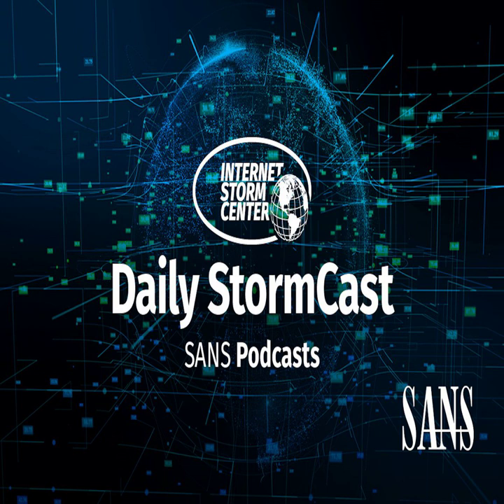Network Security News Summary for Monday September 30th, 2024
CUPS Vulnerability Update; PHP Updates; Chinese Firewall and DNS; HPE Aruba Patches